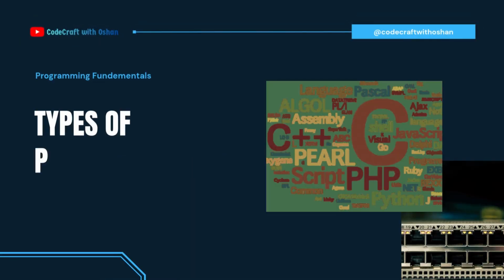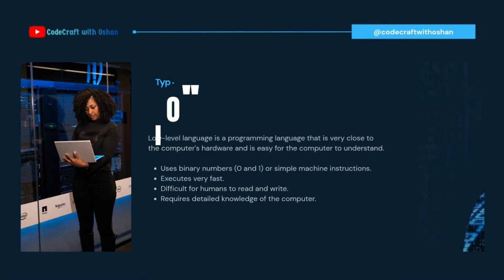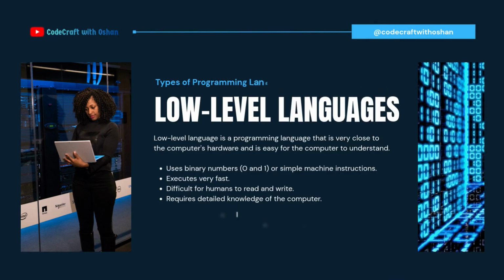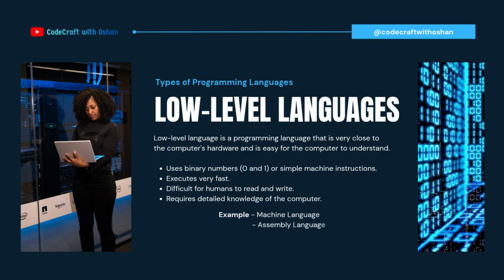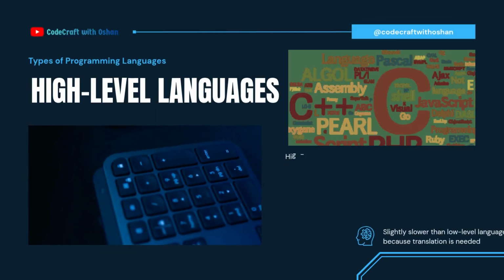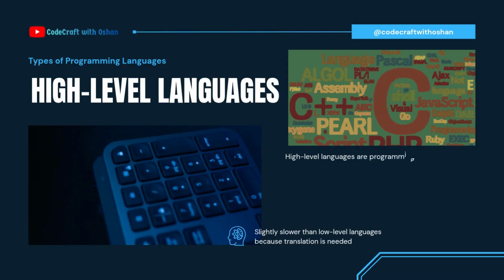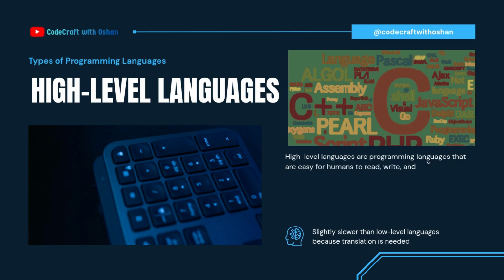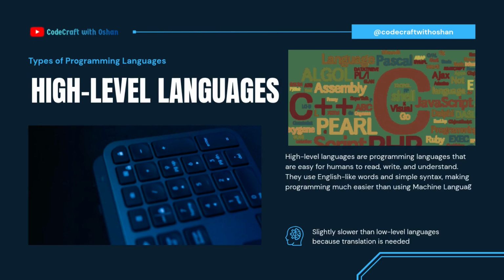What is a Programming Language? | Programming Fundamentals for Beginners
Welcome to Programming Fundamentals Part 1.

In this video, we will learn:
• Why Programming Languages are Important
• Types of Programming Languages
• Low-Level Languages
• High-Level Languages

This tutorial is designed for complete beginners and students who want to start their programming journey.